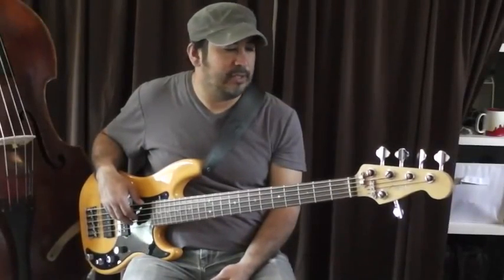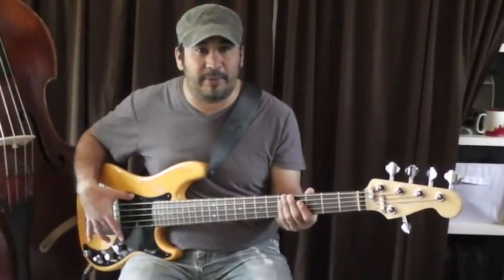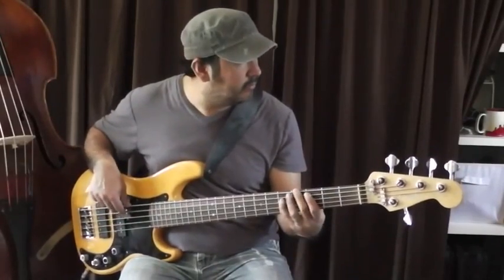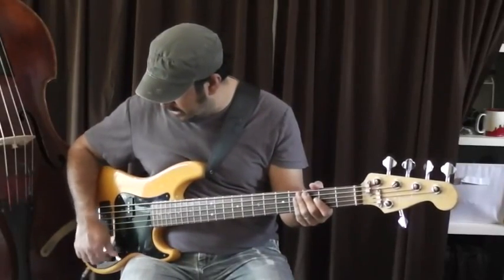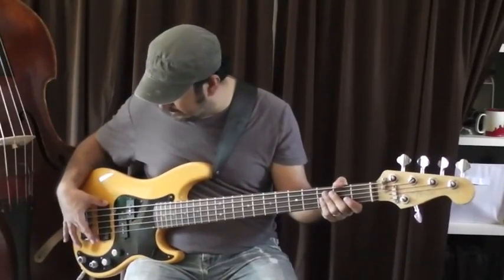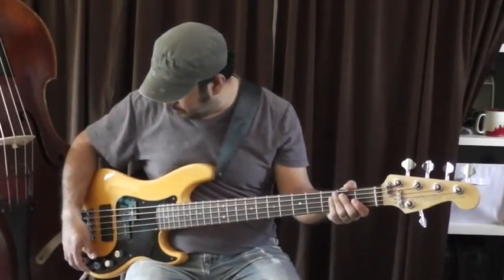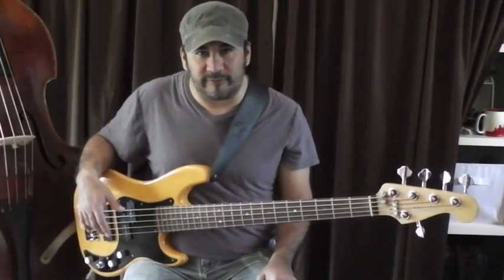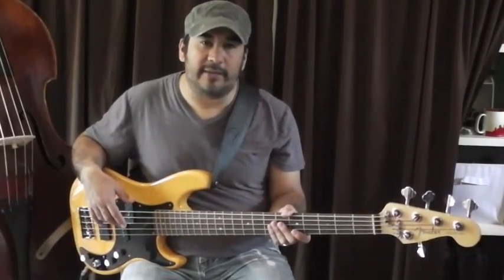2005 Fender American Deluxe Precision V Bass Review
In this video, I go through some of the sounds that this bass has to offer. All the sound samples are directly from Pro Tools so that you can hear how the bass really sounds.